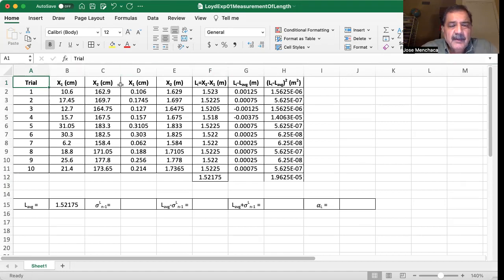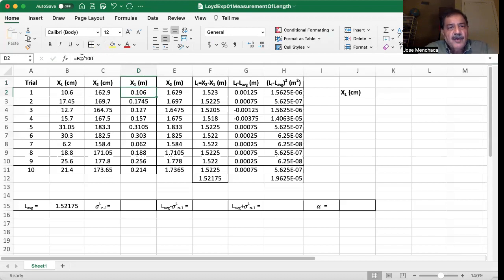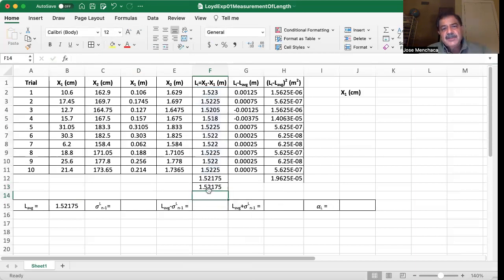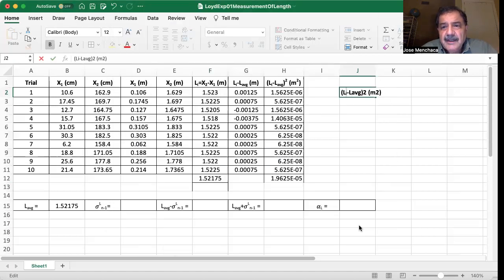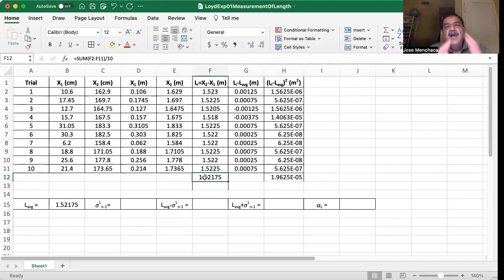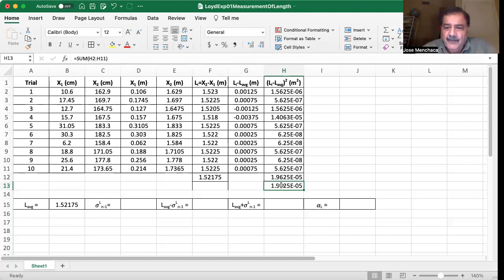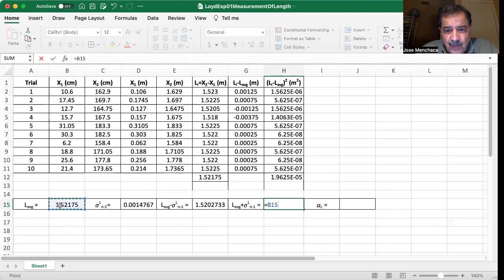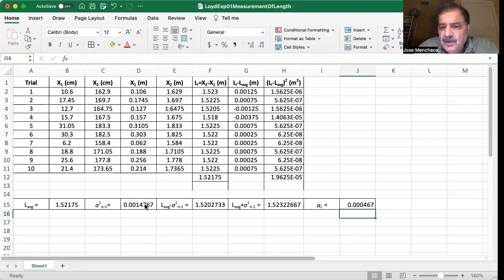University Physics Lectures, Excel Labels and Formulas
Physics Laboratory Manual, Loyd, 4th Edition, Experiment 1.